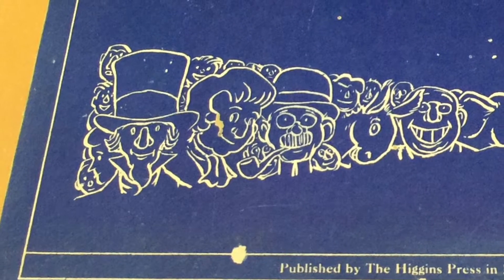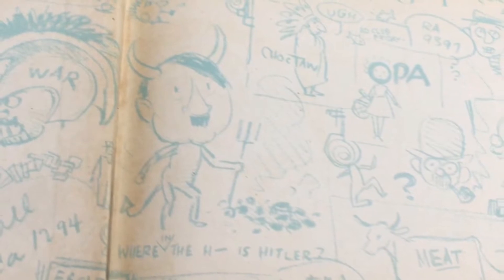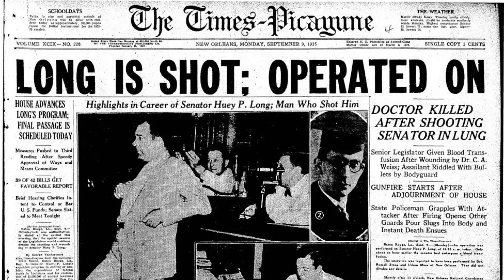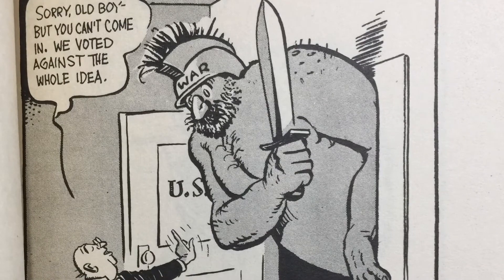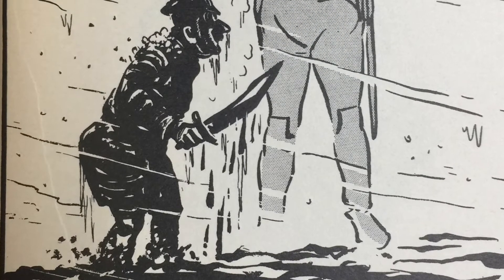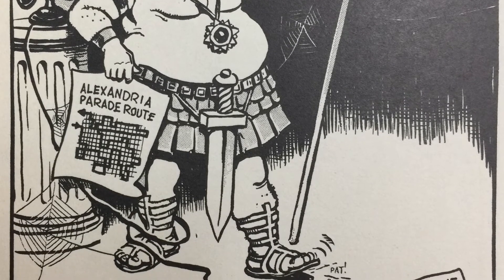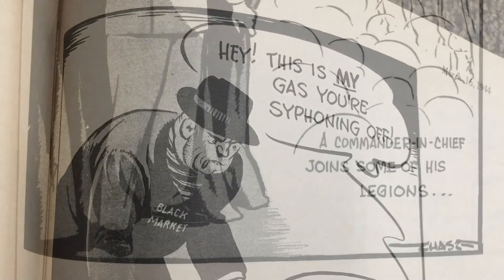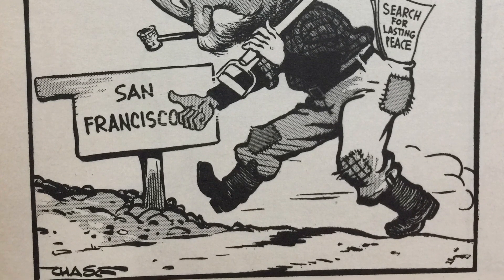WWII Newspaper Cartoon Collection (published 1945) - A History of Words and Pictures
Thought this was really neat. Seeing WWII through the eyes of a legendary (in his area) cartoonist. The actual book I'm leafing through was published just after the war. The artist is John Churchill Chase who has a street named after him in New Orleans.